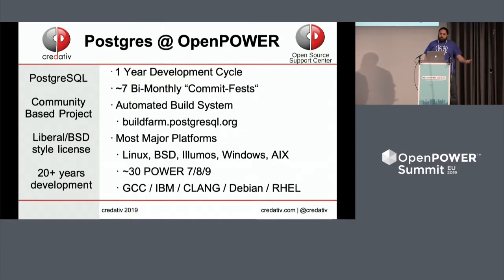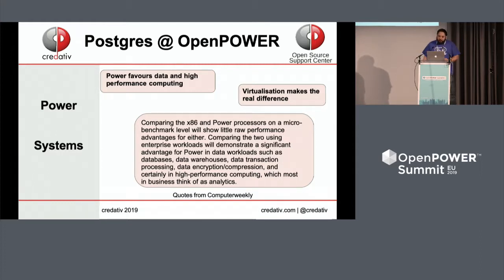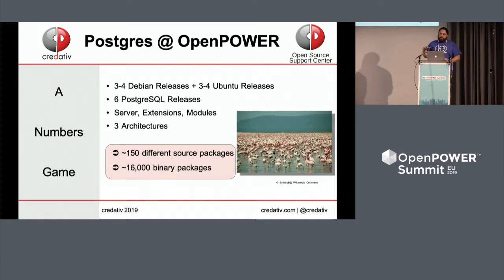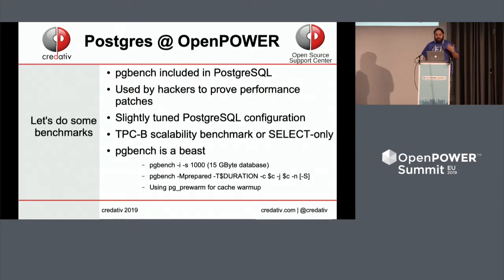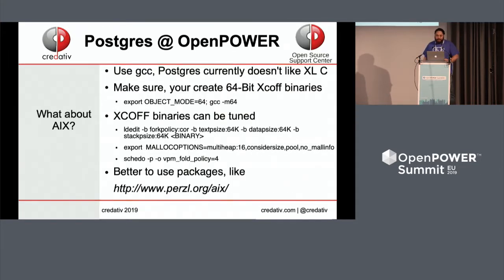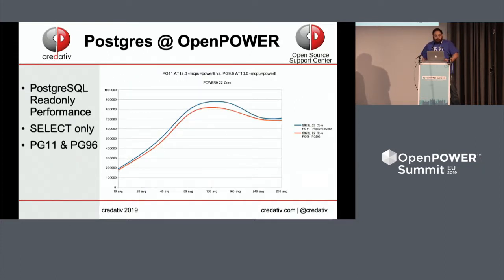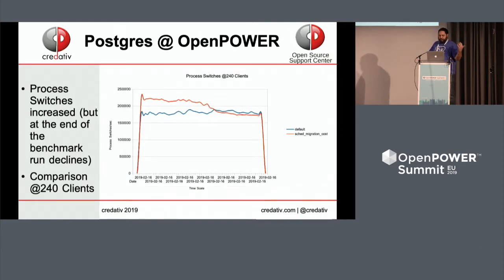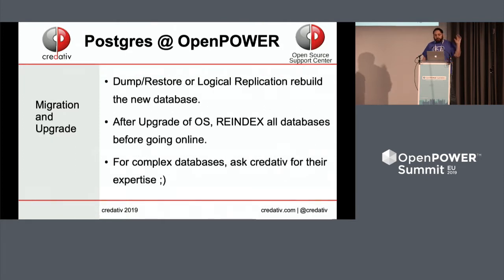OpenPOWER Summit EU 2019: Free your Database on POWER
Presented by Robert Treat, Credativ GmbH

The OpenPOWER platform is an interesting operational basis for mission critical PostgreSQL installations. With the broad adoption of Linux in the ppc64le ecosphere with the support of Little Endian distributions like Debian or Ubuntu nowadays, this opens the door for the whole PostgreSQL world gaping wide. This talk shared experiences in packaging, scaling and operating PostgreSQL on Linux on POWER and gives an overview of the currently available options.